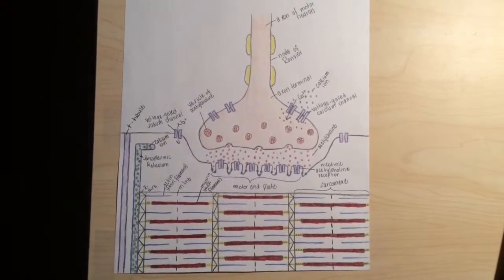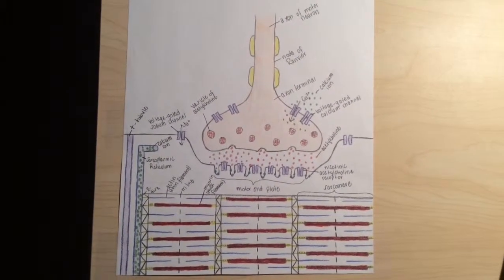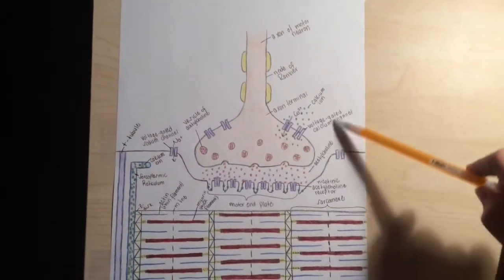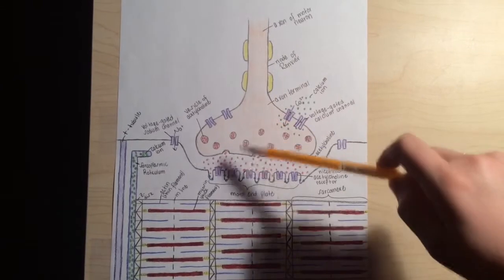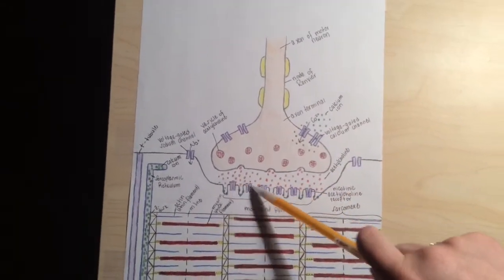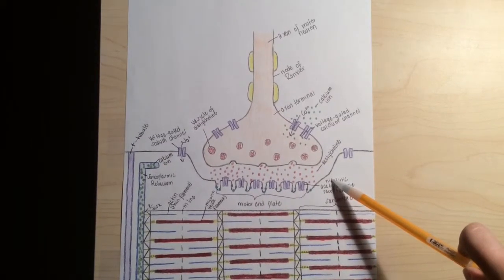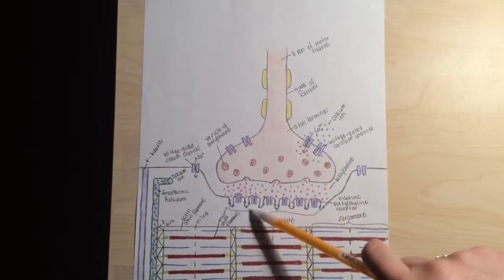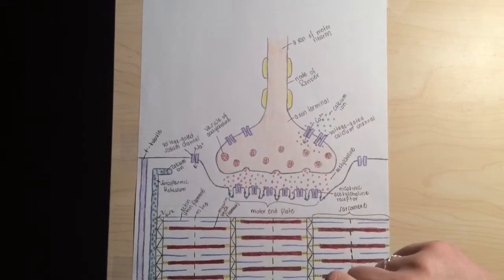Excitation-Contraction Coupling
BIO 201 Modeling Project by Kaitlan Peters